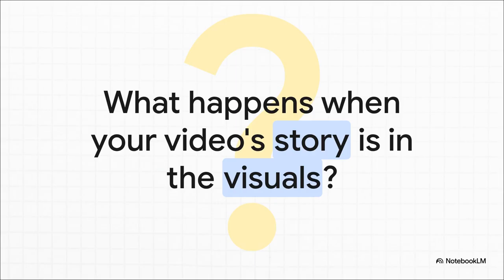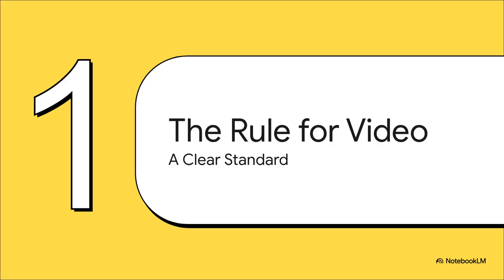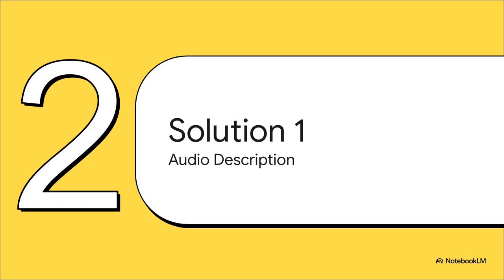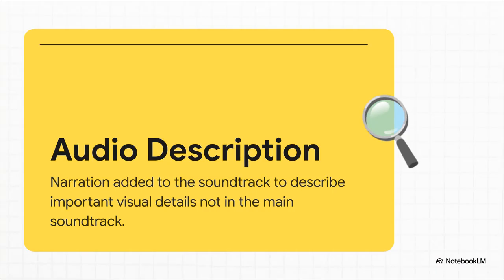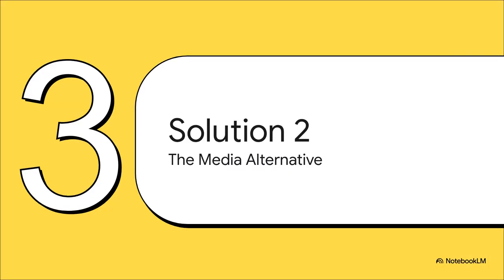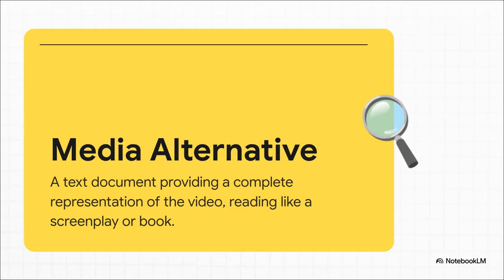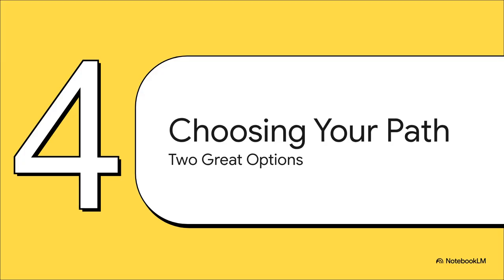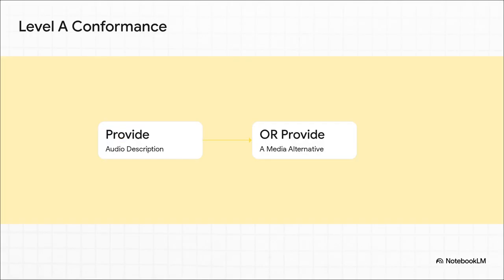1.2.3 Audio Description or Media Alternative(Prerecorded) Explained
This video explains the WCAG guideline 1.2.3 Audio Descriptions or Media Alternatives, which ensures that all prerecorded video content provides an audio description or a full alternative to make visual information accessible to people who are blind or have low vision. Learn the importance of audio descriptions, how to create effective alternatives, and best practices to comply with accessibility standards. This guide is essential for content creators and developers committed to inclusivity and equal access for all users.